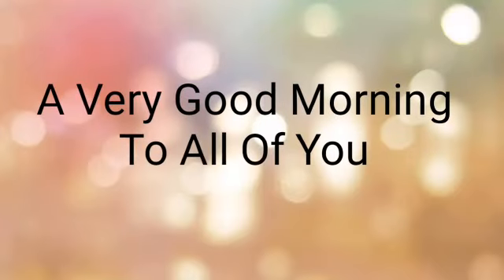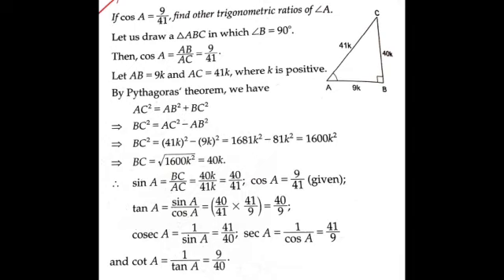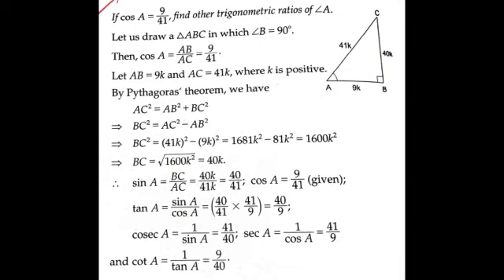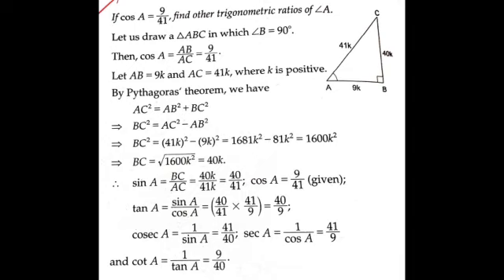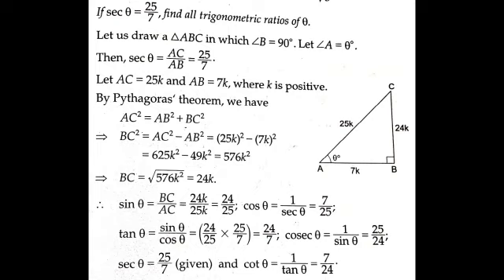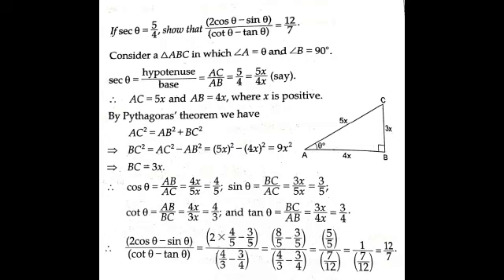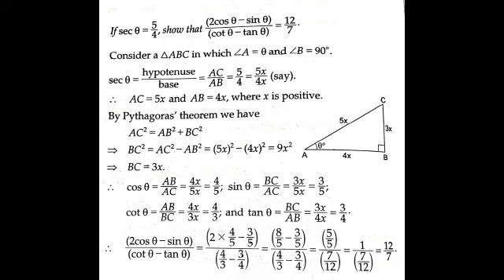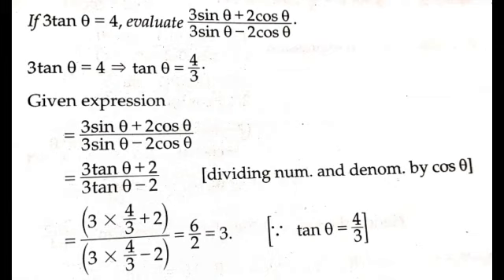10 Maths TRIGONOMETRY Video 03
10 Maths TRIGONOMETRY Video 03